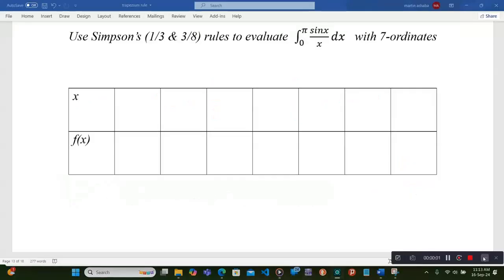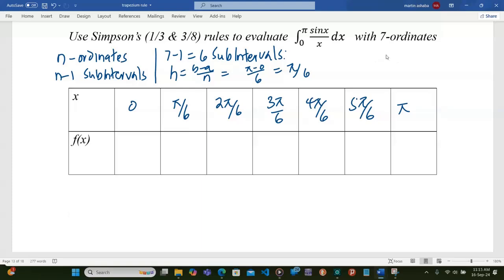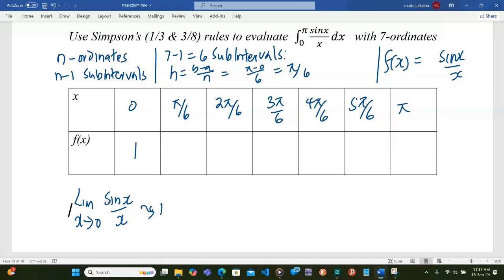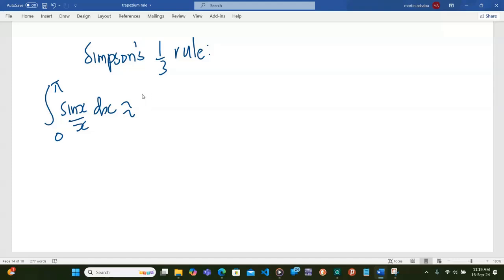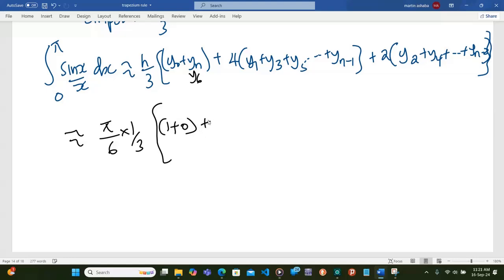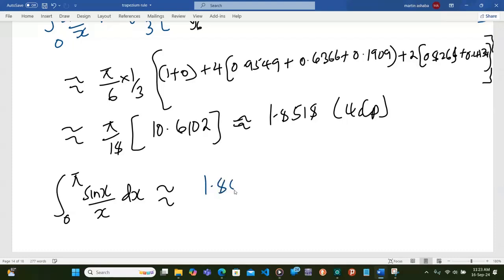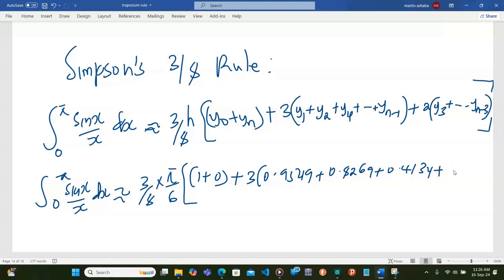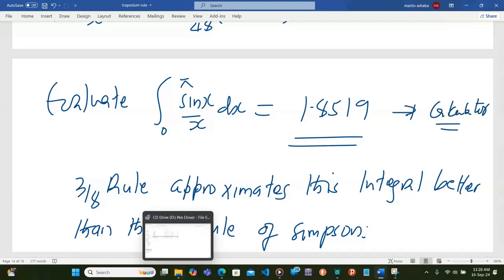Simpson's rule example || numerical integration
Use Simpson’s (1/3 & 3/8) rules to evaluate  ∫_0^π▒sinx/x dx   with 7-ordinates